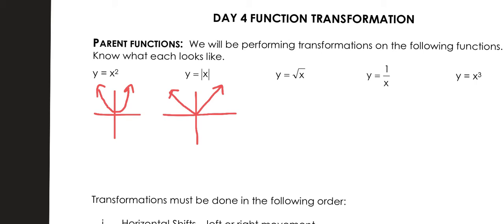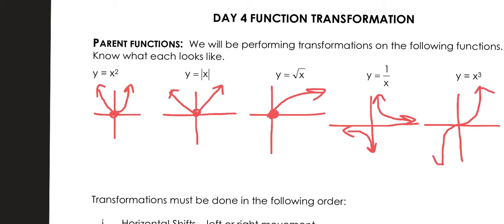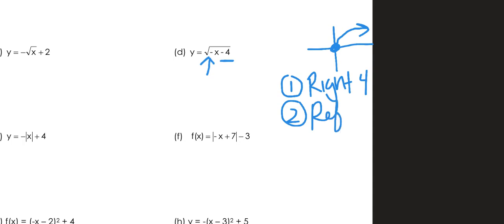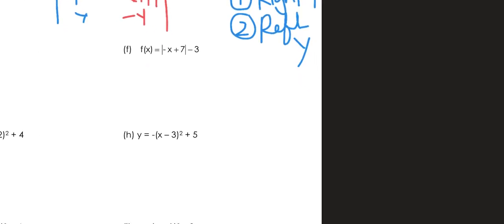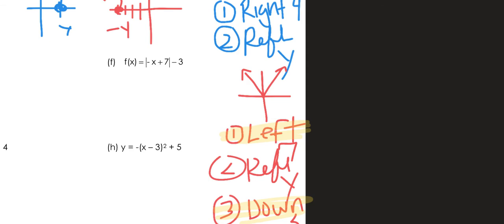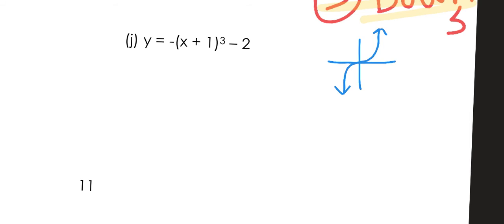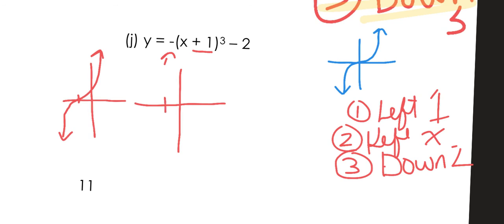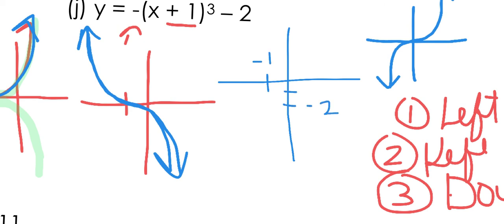PCH Day 4 U2.mp4